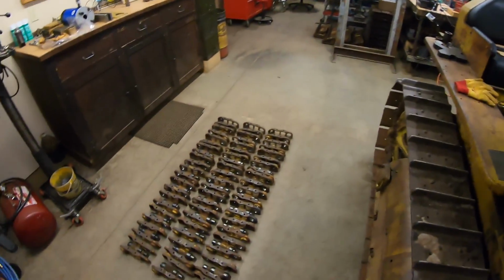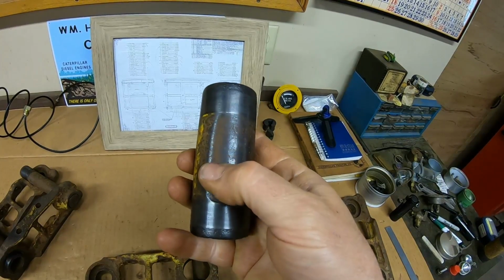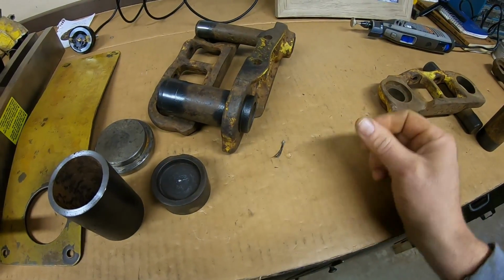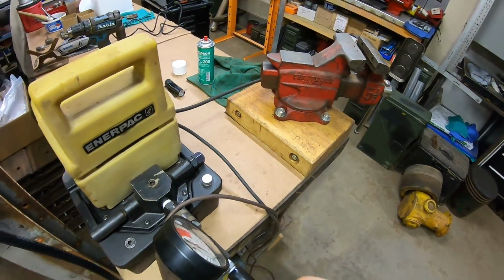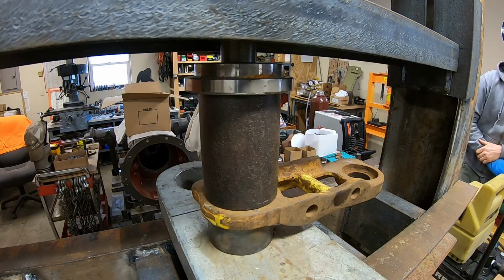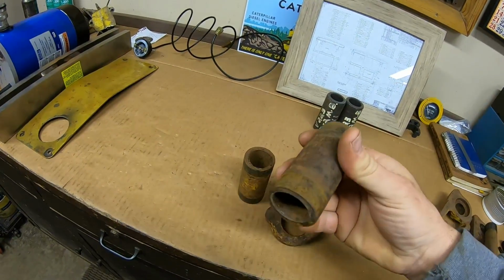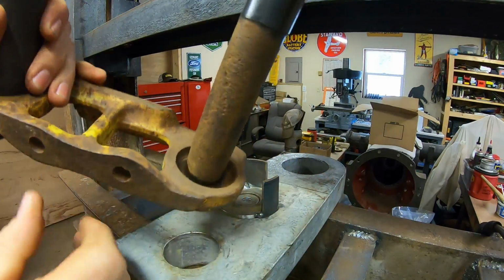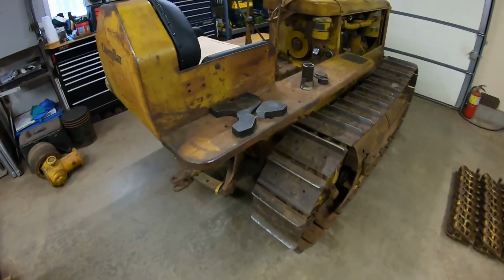Caterpillar D2 5J1113 Chassis Rebuild Ep.72: Turning the Pins & Bushings & Pressing Back Together